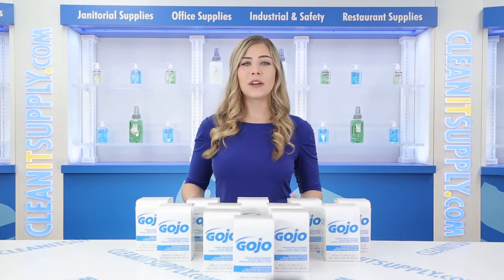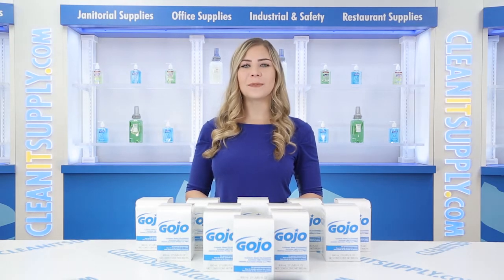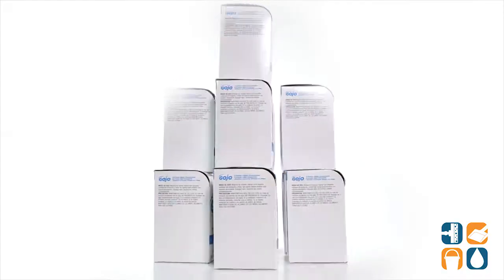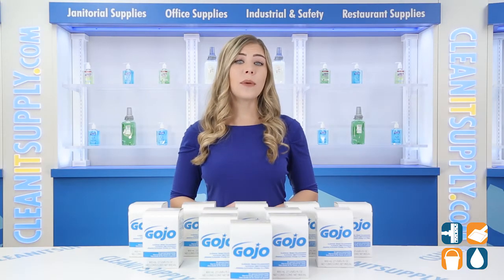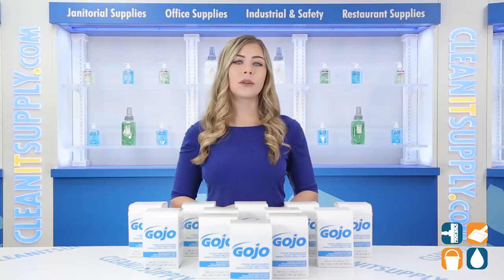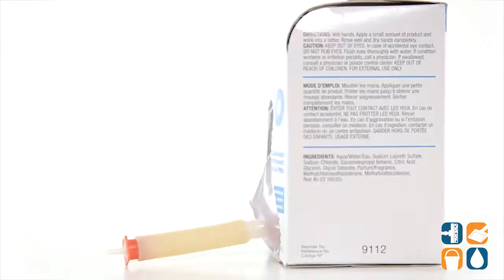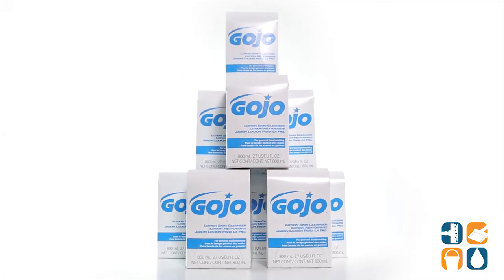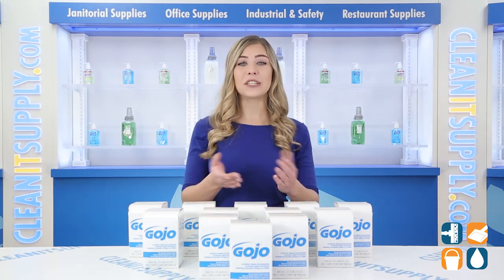Gojo Lotion Skin Cleanser Refill, Pleasant Scent, 800ml Bag, 12/CT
Keep hands feeling clean and soft with this pink synthetic mild cleansing lotion soap. With a small amount of this soap, wash away germs without over drying your skin! You'll love the way the skin conditioners leave your hands fresh and supple!